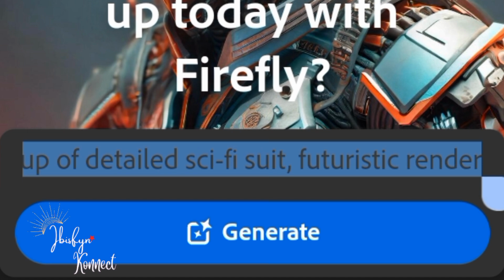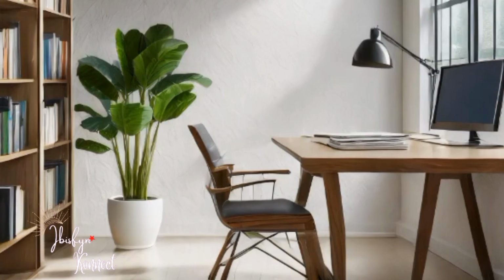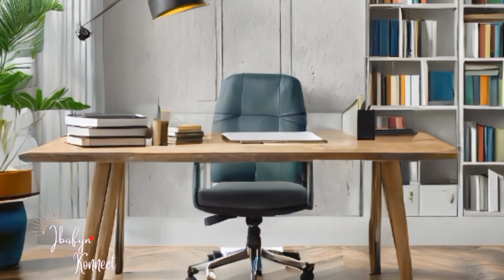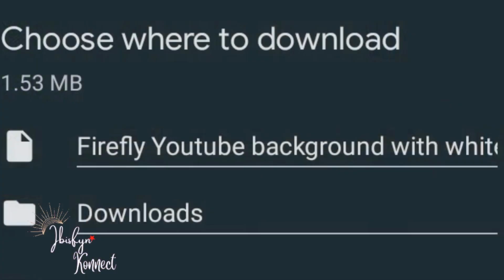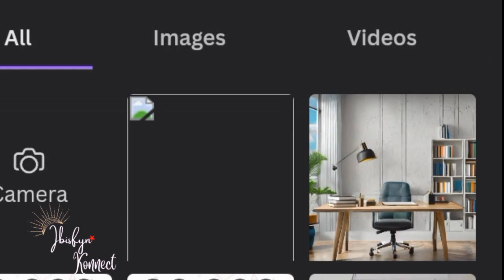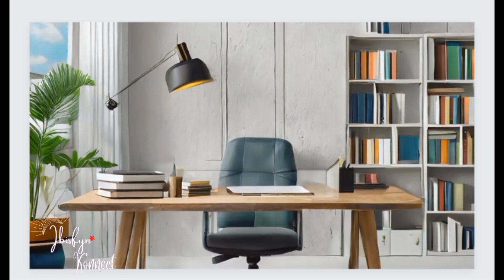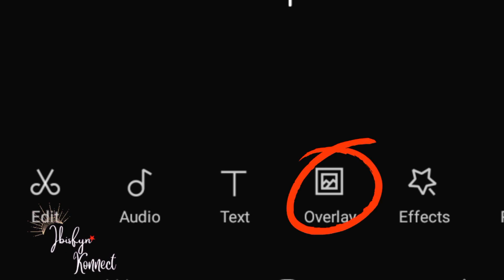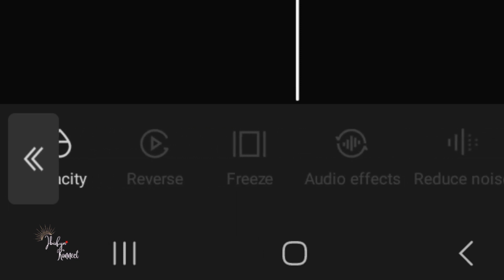Create a fake realistic Youtube background/Capcut edit tutorial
Create a fake realistic Youtube background/ Capcut edit tutorial is a  video tutorial that shows you how to create a believable background using Adobe firefly, canva and capcut. the video shows you step by step how to create an account and imput prompt to create any background of choice.